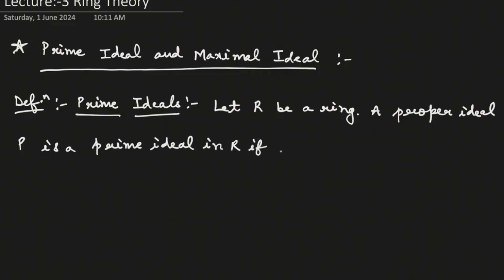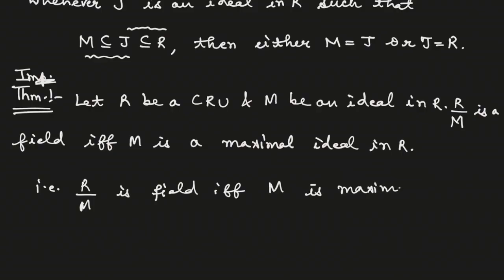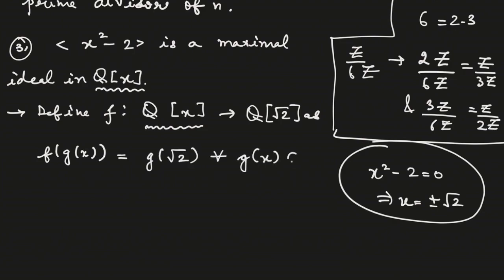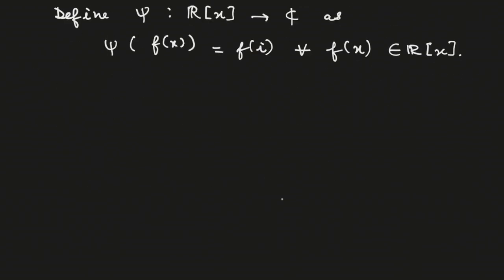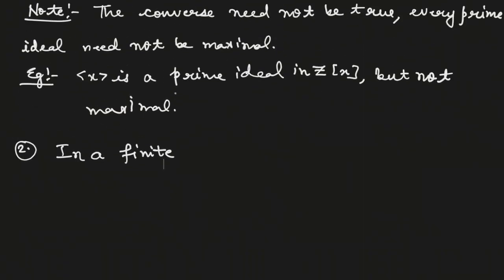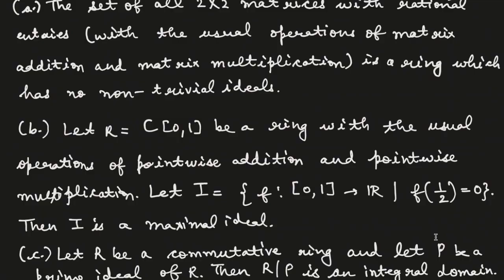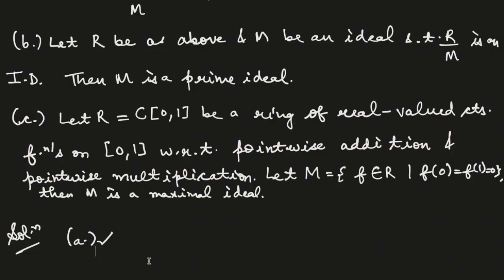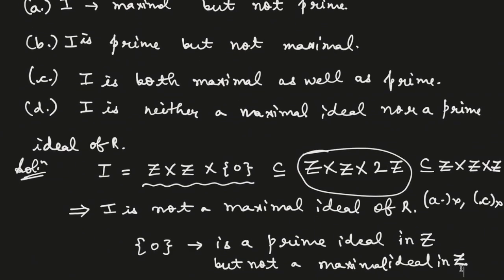Lecture-3 Ring Theory || CSIR-NET DEC-2025 || GATE-2026